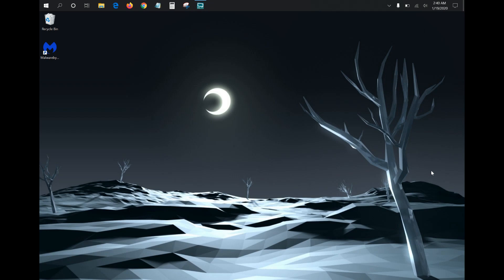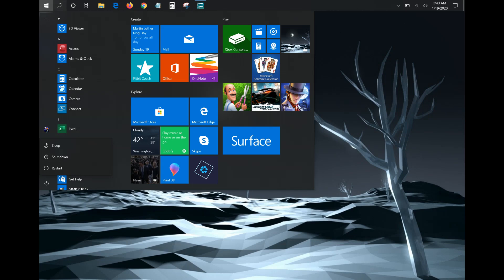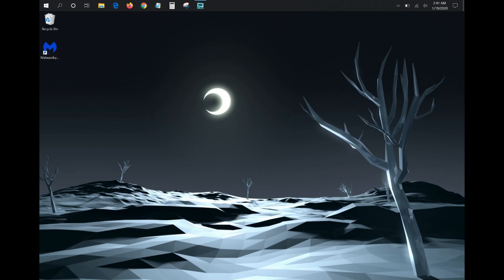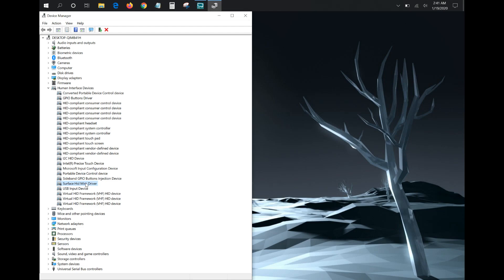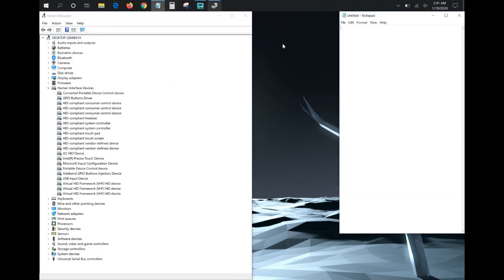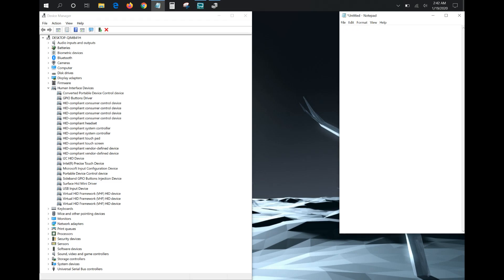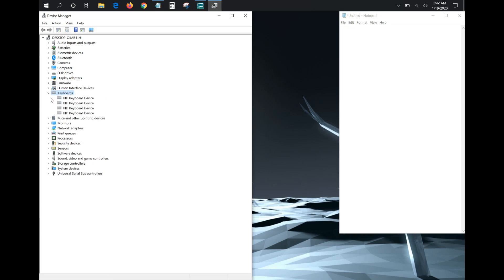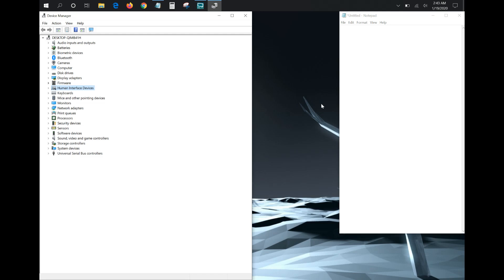How To Fix Windows Surface Laptop Keyboard? How To Easy Fix Surface Keyboard Trackpad Touchpad Mouse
How To Fix Surface Keyboard Not Working - How To Fix Windows Surface Laptop Keyboard? - How To Fix Surface Laptop Keyboard & Trackpad Touchpad Mouse PC Computer Tutorial, Guide, Instructions

In this video I walk through the step by step instructions, guide, tutorial on how to fix the windows 10 pc computer surface laptop keyboard, mouse, touchpad, and trackpad.

I hope this instructional, tutorial, guide video was helpful!